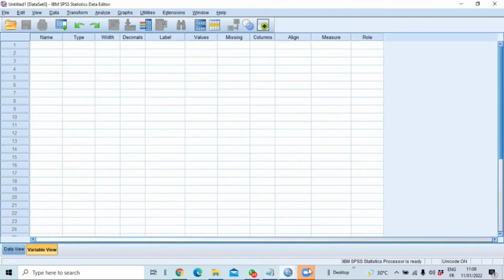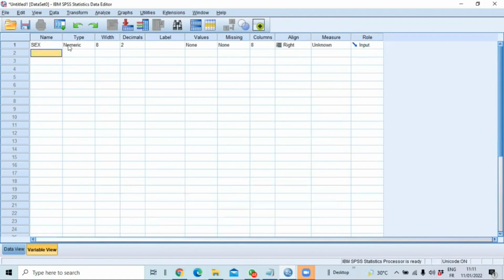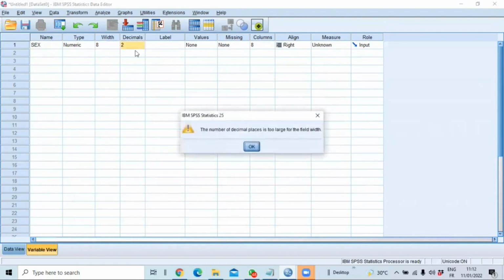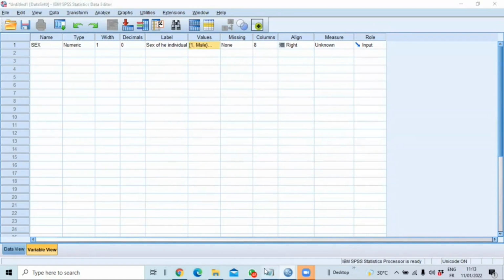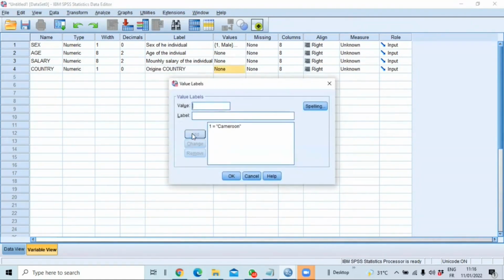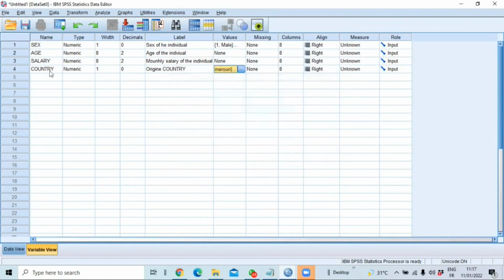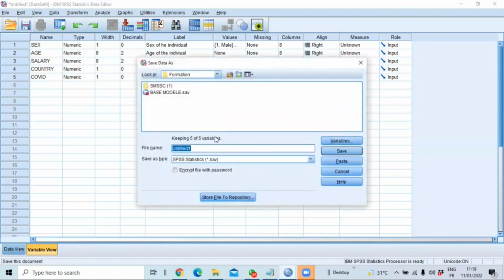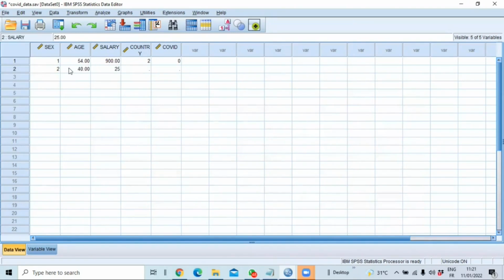Create Variables and Enter Data in SPSS: Step-by-Step Guide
Learn how to create new variables and enter data in SPSS with this step-by-step tutorial. Perfect for beginners, this video will guide you through the process, ensuring you can confidently manage your data in SPSS.

2)-if you are a fan of video games do not hesitate to go to Instant Gaming via the